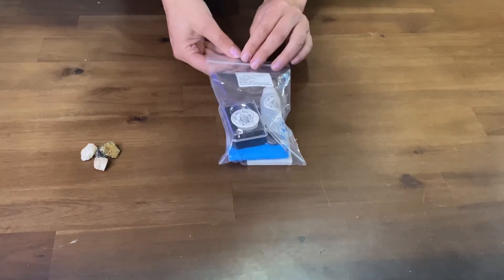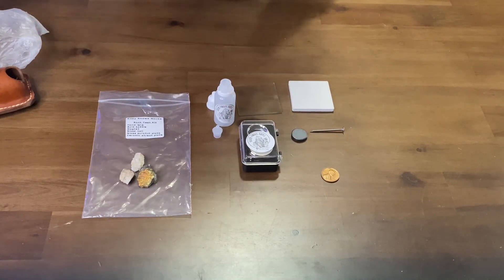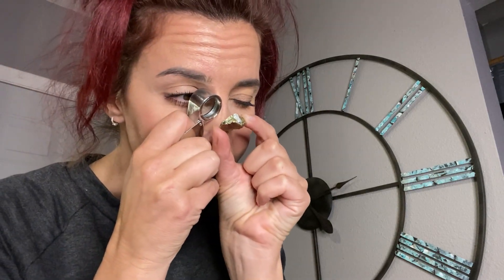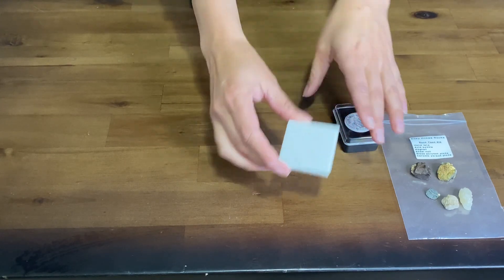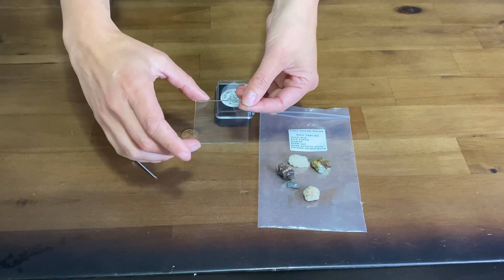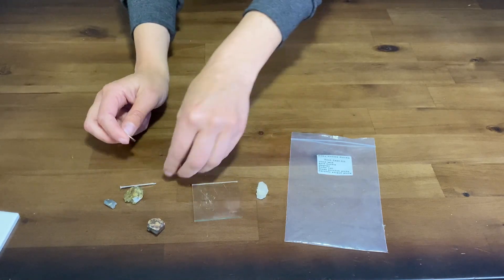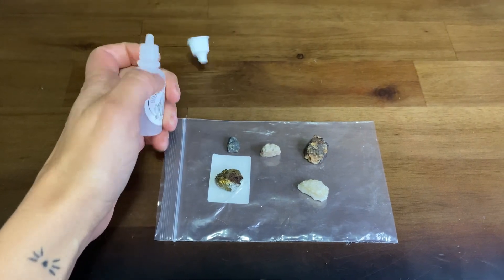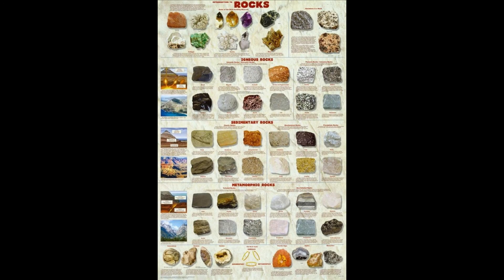#1 Best way to test your minerals my Mineral test kit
This is how to use a rock and mineral test kit.

Hey Guys I'm Elley, From ElleyKnowsRocks you may have seen me on TikTok. Well here I am with full length videos. Please follow along on this Adventure.

On Facebook, Instagram Tiktok and Twitter @elleyknowsrocks for all.